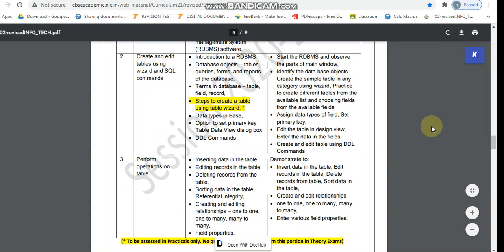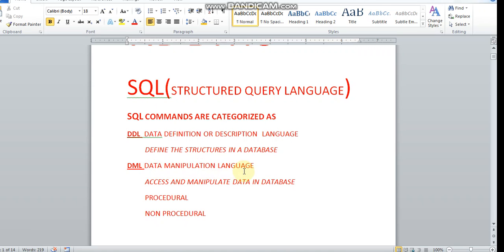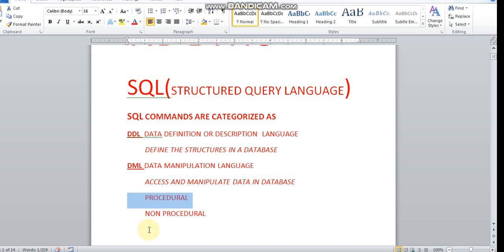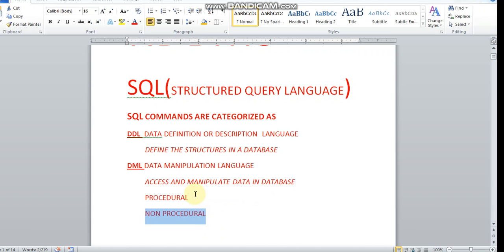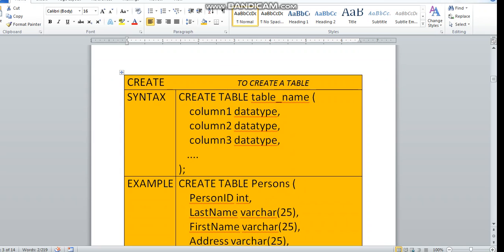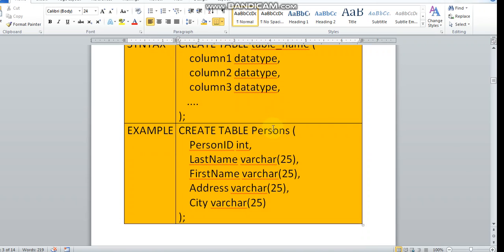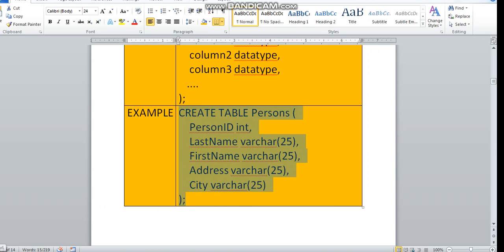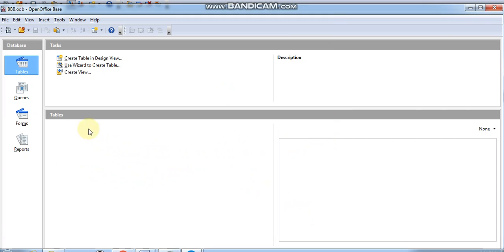harpreet kaur#information technology#code 402#cbse#class x#2020-2021#open office#sql#part1